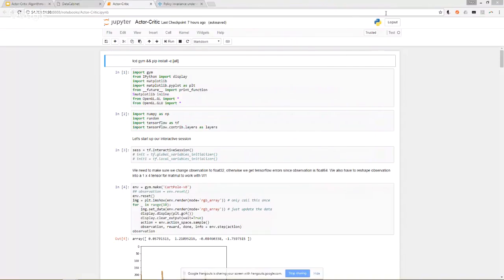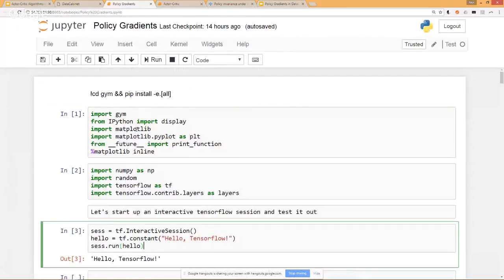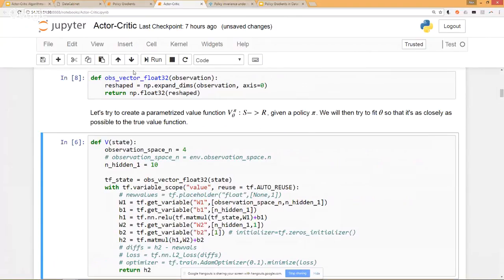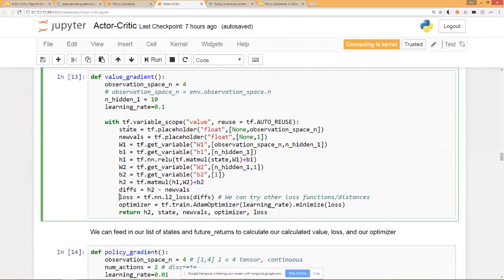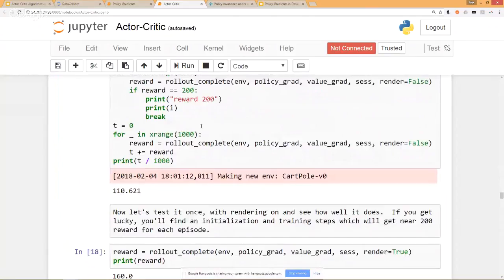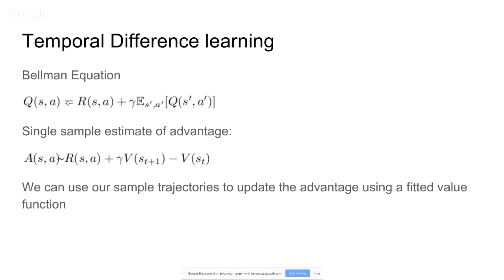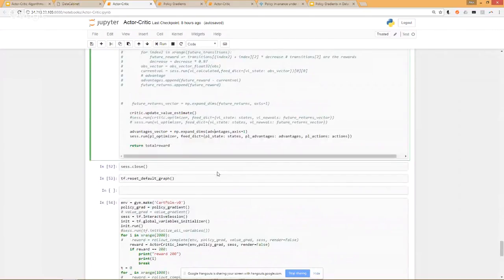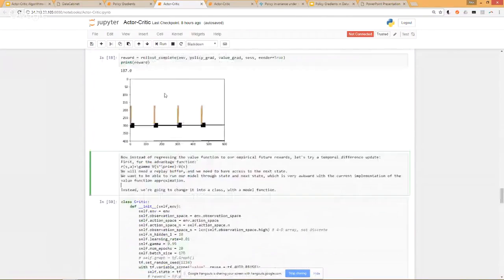RL class 3: Actor-Critic Models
We will combine the concepts of value functions from Q learning (class 1) and policy gradients (class 2) to create the 3rd version of Reinforcement Learning, Actor-Critic models.